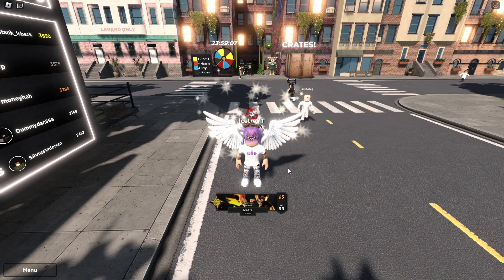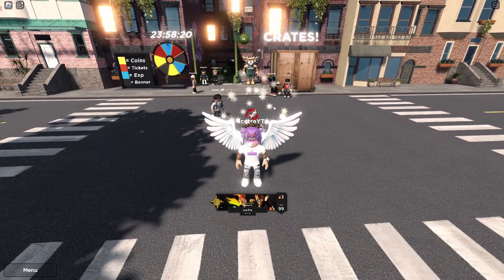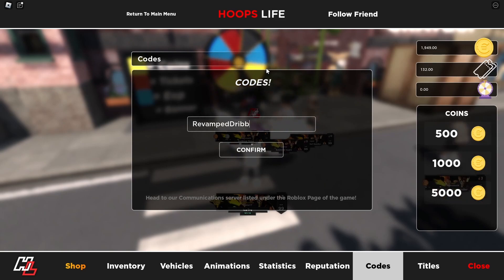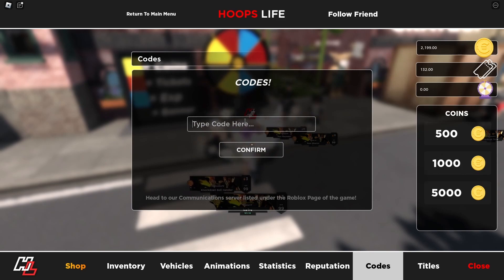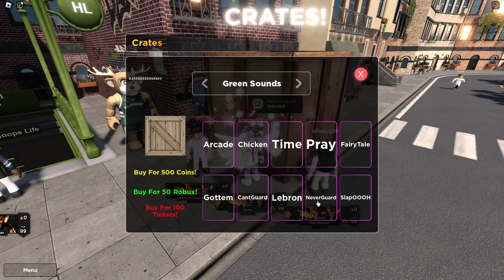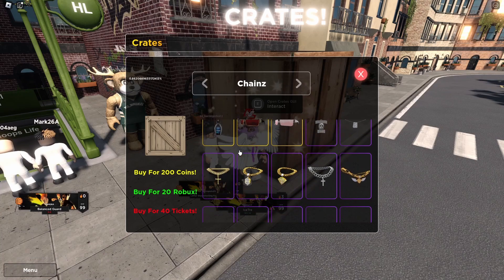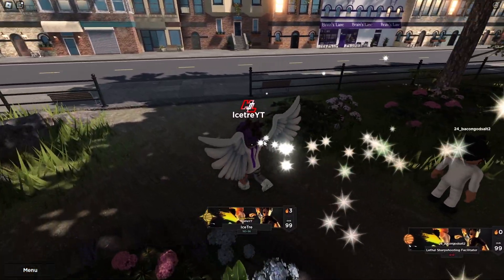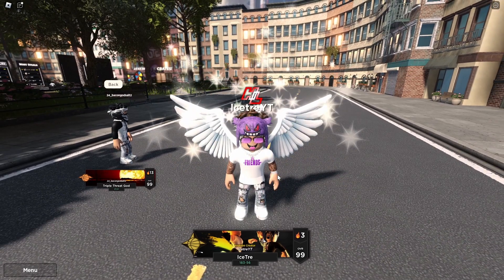THE BEST COINS, TICKETS, AND WHEEL SPIN METHOD @ HOOPS LIFE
ROAD TO 10K BABYY

tags (ignore)
Guard academy
How to dribble in Hoops Life
How to dribble in HL
How to get better at dribbling
Most meta dribble moves in hoops life
Heartless
YoLucke
 500lbs
Sixers mavs
UBA
Hoops life nba
Hoops life league
Nba2k24

Shaq and kobe take over park and stage, best builds fr
How to make Kobe Bryant build on hoops life
How to make Shaq build on hoops life